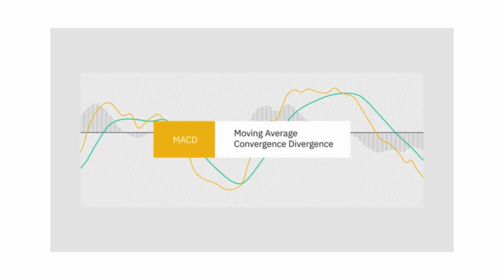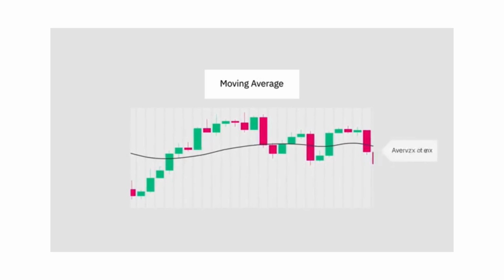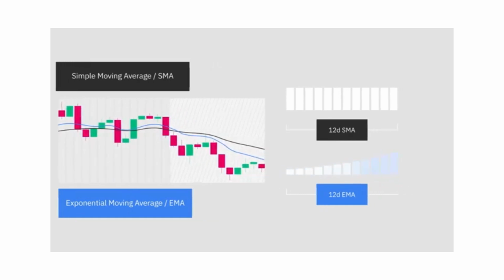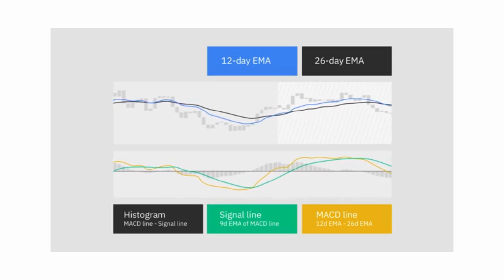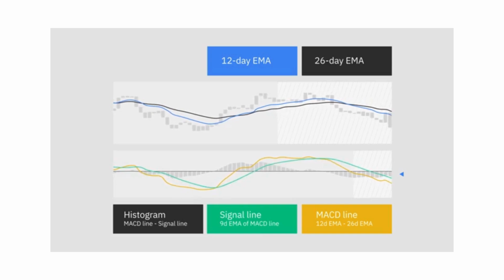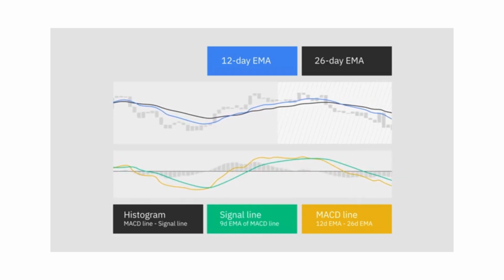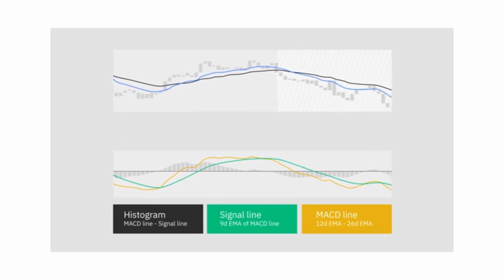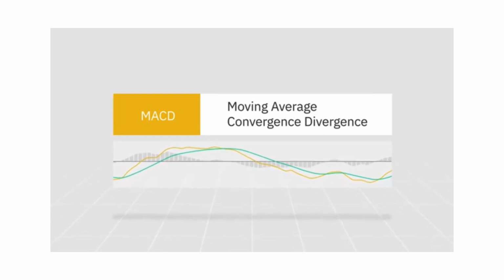MACD Indicator: The Ultimate Trading Tool for Massive Profits | Complete Strategy Guide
🔥 MASTER THE MACD INDICATOR TODAY! 🔥
Discover how top traders use the MACD (Moving Average Convergence Divergence) indicator to maximize profits in the crypto market. In this comprehensive tutorial, I break down exactly how to use this powerful momentum indicator to identify high-probability trading opportunities.
💰 WHAT YOU'LL LEARN:

How to read MACD signals like a professional
Avoid the #1 mistake most traders make with MACD
My personal MACD strategy that's proven successful in bull AND bear markets
How to combine MACD with other indicators for better accuracy
Real examples of profitable MACD setups in Bitcoin, Ethereum, and altcoins

If you're tired of getting stopped out or missing big moves, this MACD masterclass is exactly what you need. I've refined these strategies over years of trading experience to help you spot trends earlier and catch more profits.